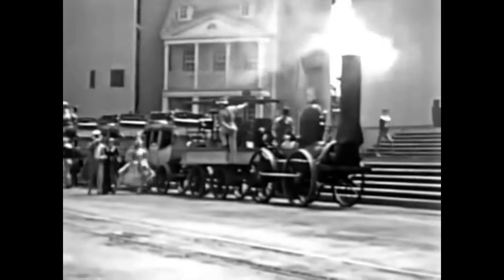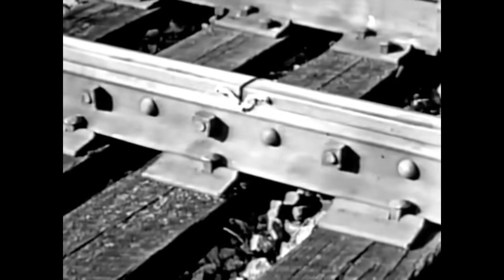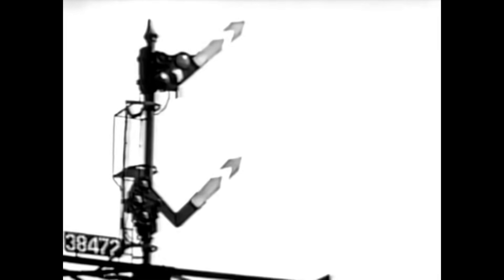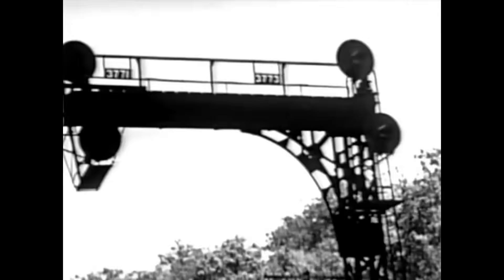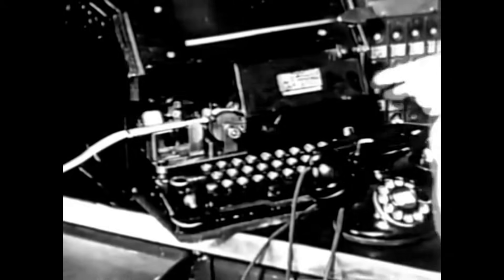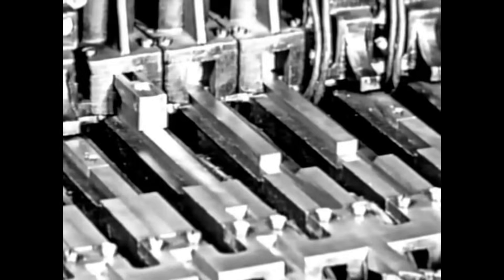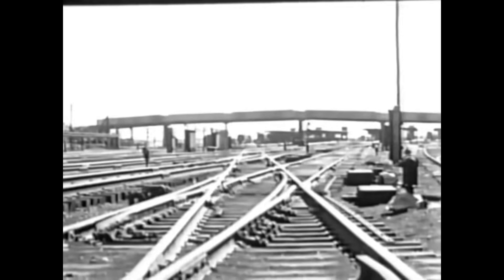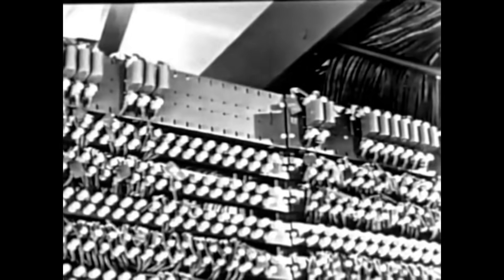Vintage railroad film - New York Central - The Railroad Signal - 1948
This vintage railroad film, produced by the NewYork Central Railroad in 1948, gives an overview of railroad signals and related safe working systems used, as well as the ongoing improvements to the signalling systems due to technological advances.